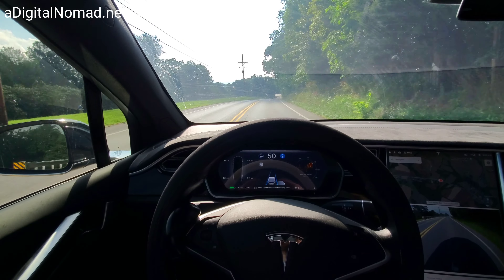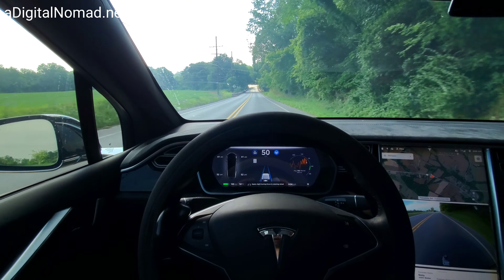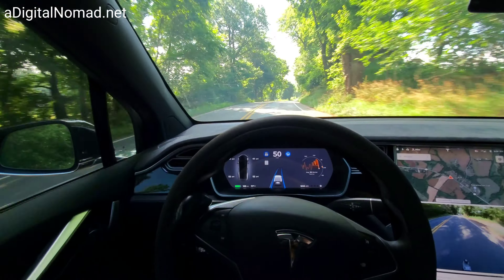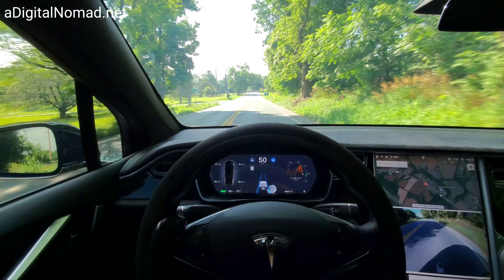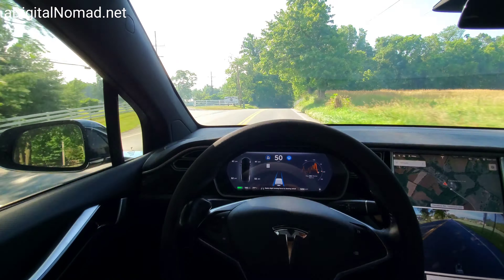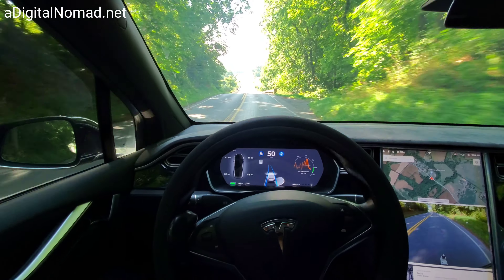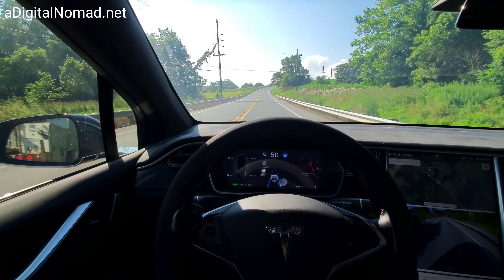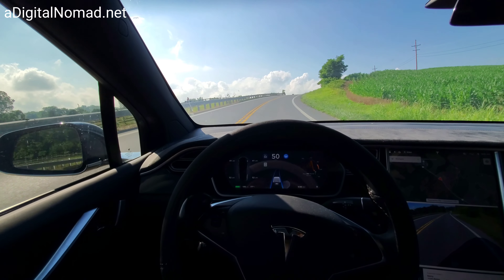PHANTOM BRAKING Testing | TESLA AutoPilot 2020.24.6.4 AP3 | Vid 031